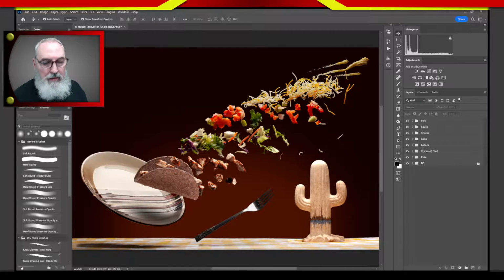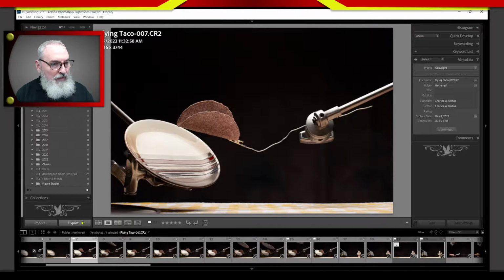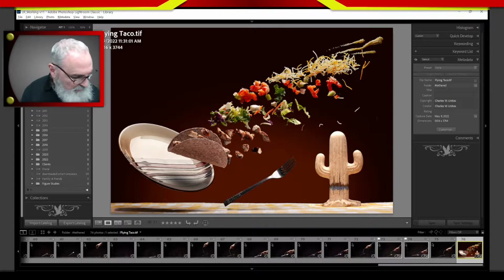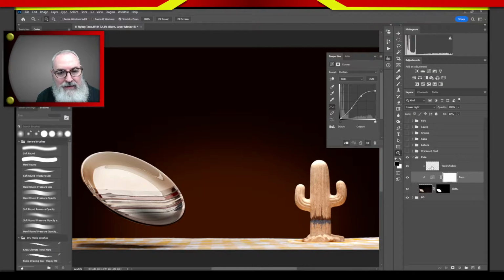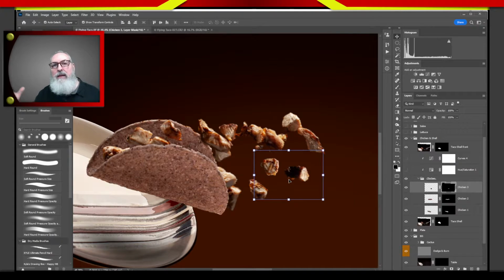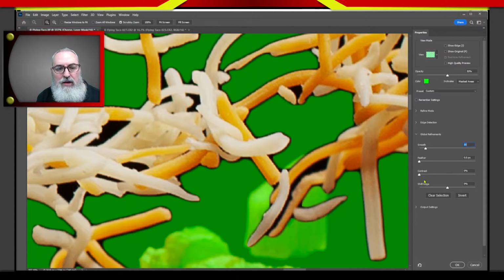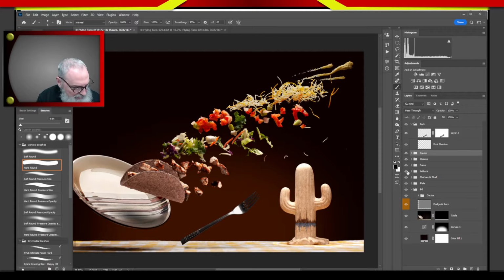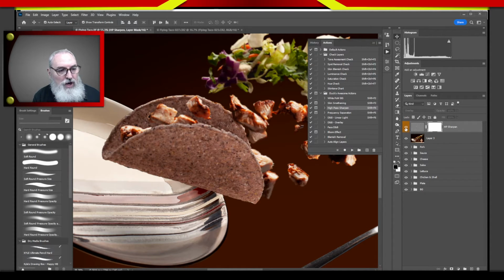Photoshop 05-09-2022 | LPwD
In this episode of Learn Photography with Duck  I go over the steps needed to create a "flying taco" composite in Photoshop. I start off with framing and shooting of the individual parts before walking through the process of layering the different elements. All you need are simple masking and curves adjustments. I also discuss dodge and burn and sharpening layers as well.